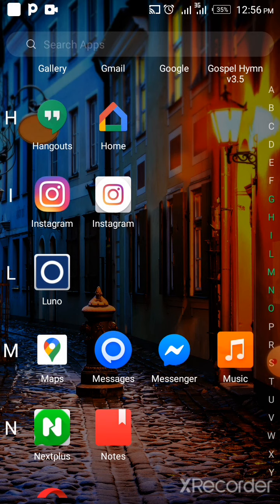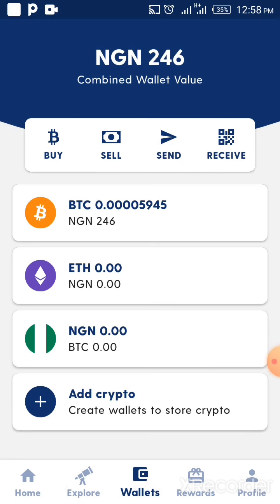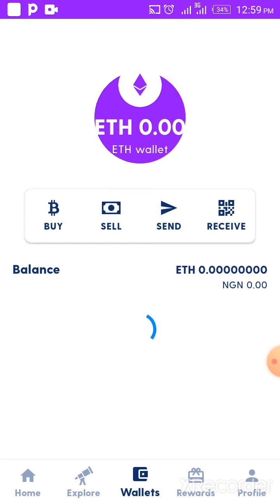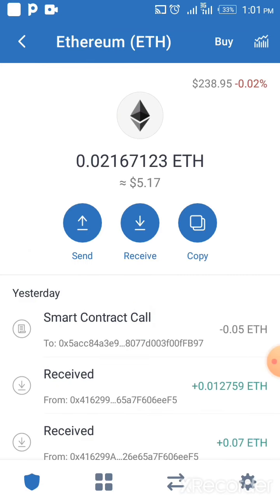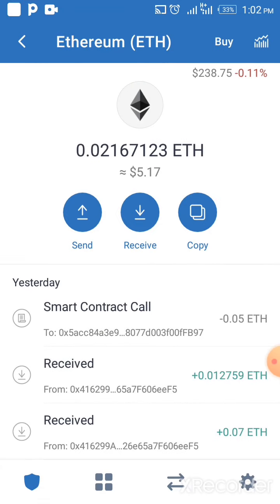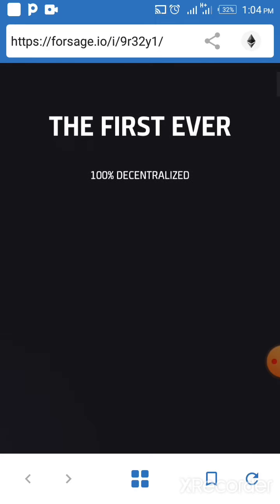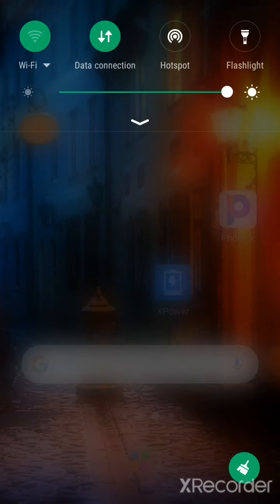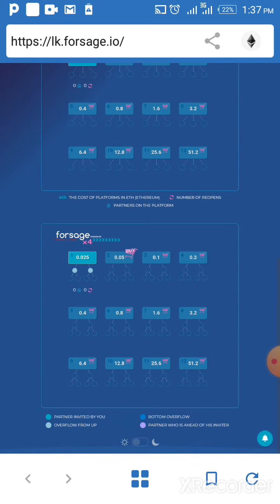How to sign up for forsage, step by step forsage, registration for beginners. A must watch.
START HERE 1: by downloading the trust wallet.

STEP 2:
DOWNLOAD THE LUNO APP

STEP 3:
To register for FORSAGE.

COPY THIS LINK TO THE SEARCH BAR ON YOUR TRUST WALLET

WRITTEN STEP BY STEP ON HOW TO REGISTER FOR FORSAGE.

✅install Trust Wallet on your phone from Google play store or Matamask on your Laptop/pc
✅ After installation of the trust wallet app.
✅Create an account
✅Then fund your Ethereum wallet with 0.056Eth.

✅ From your Trust wallet Go toTHE SEARCH BAR and paste this

✅ Then Load it.
It will take you to the website.
✅ Click on join now, then click on the ethereum  logo at the top right side and select the ethereum and click on approve payment option, then select authorise

✅ Then click the Button that shows Automatically Login/Registration
✅ Click Confirm on the next page if the Upline ID (547453) is correct
✅Approve the transaction

Congratulations, your Registration is Successful.

✅ Go to DApps on your Trust Wallet and paste in the space for search or URL and click enter.
✅ On the next page, click login
✅Then click on Authorise.
It will take you to your account.

*To Upgrade to Higher Levels*
✅After you have entered your account from your Trust Wallet through DApps.
✅Then click on the next slot ( both in X3 and X4 package in each case) that has a basket image.
✅ Confirm your purchase